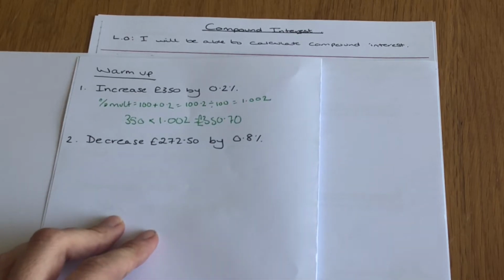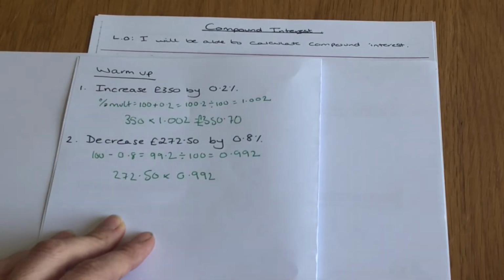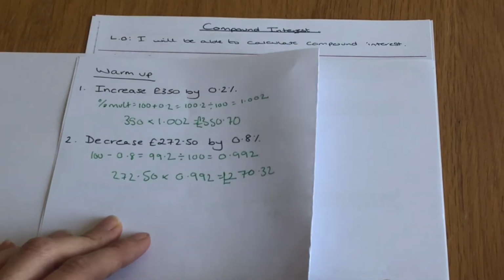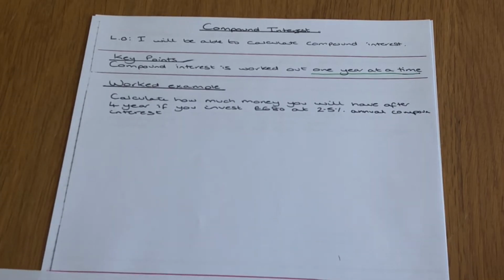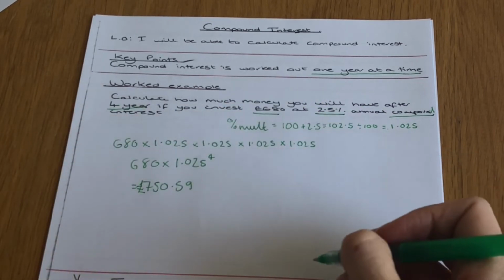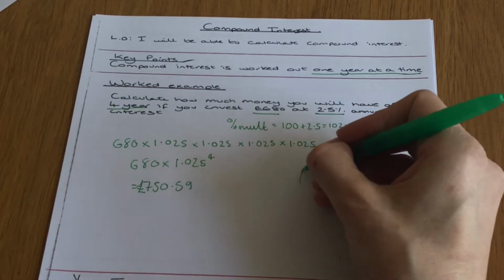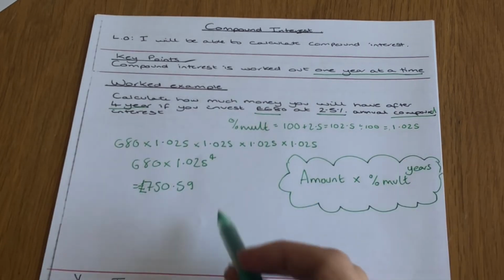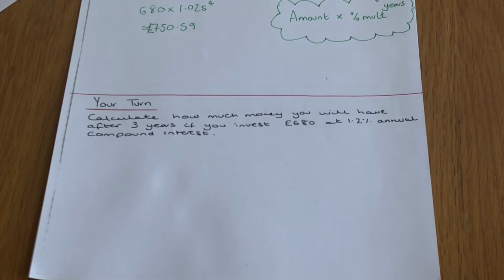Percentages: Compound Interest (F/H)